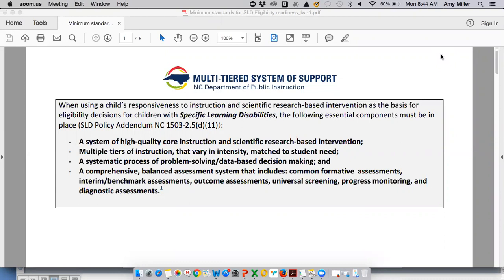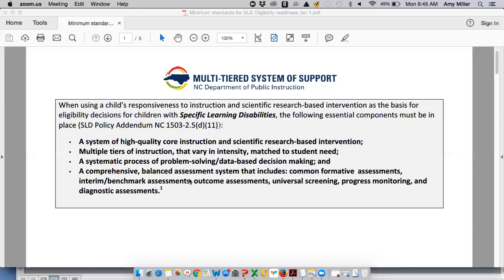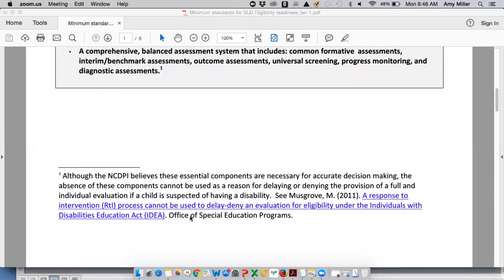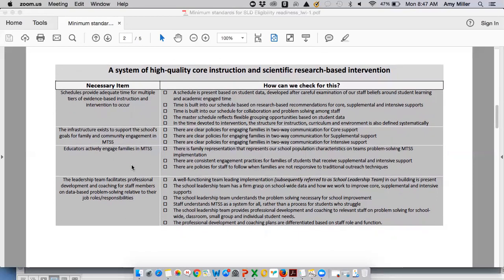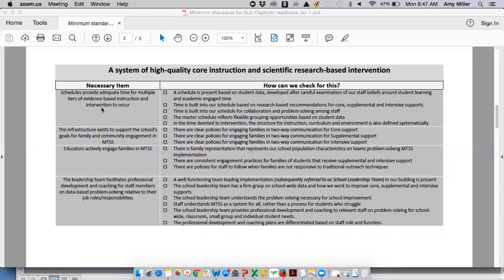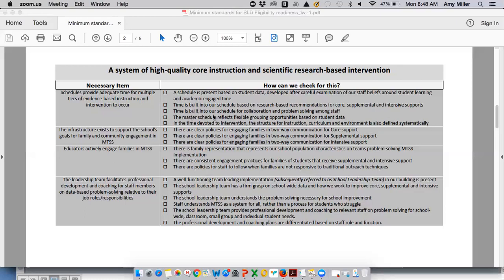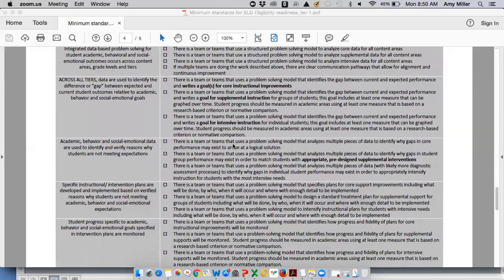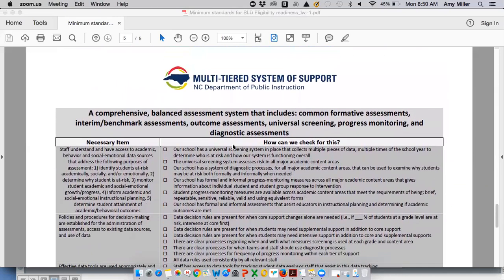Min standards for SLD voice over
Amy Miller, NCDPI, provides a quick overview of how to best make use of the minimal standards for determining an SLD resource.